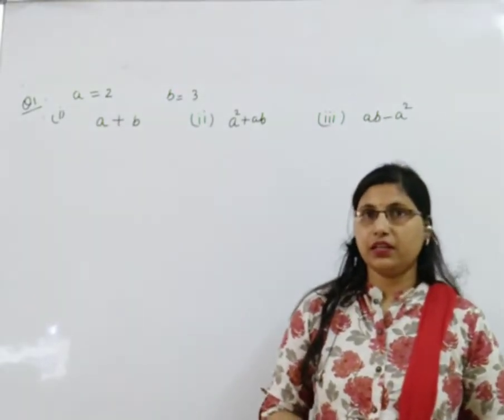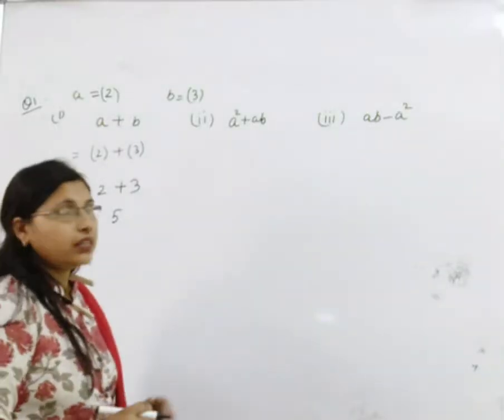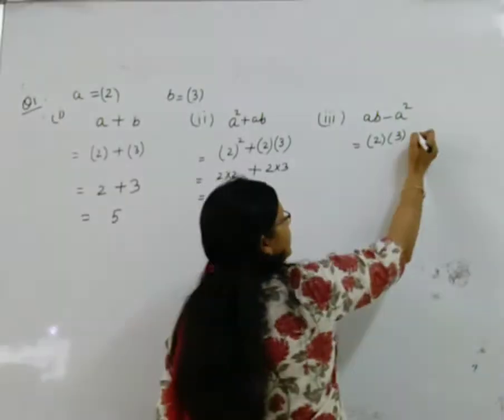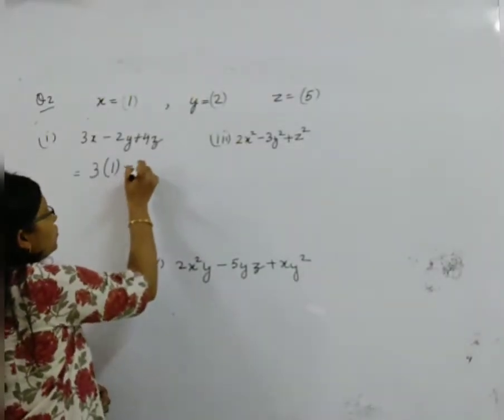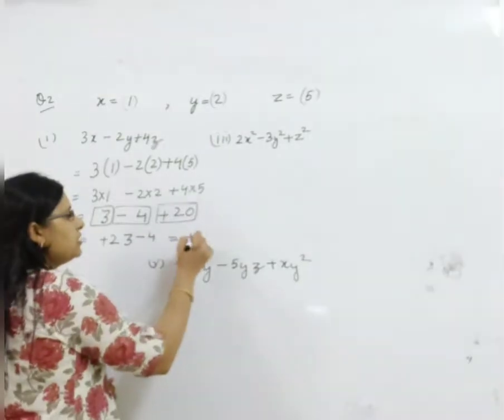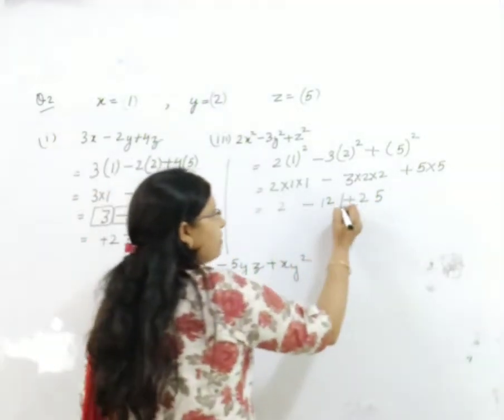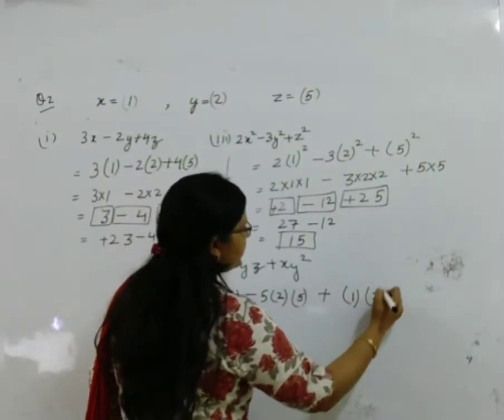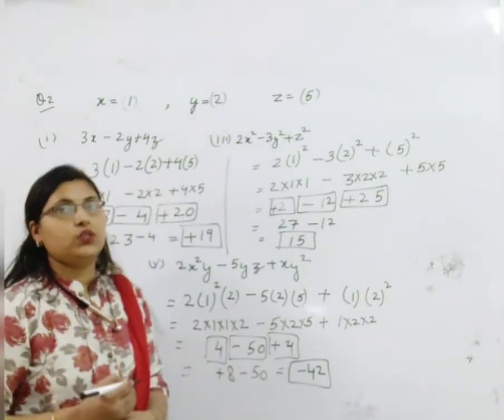Class 6 th ch8 Algebraic Expressions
Explanation of Q1,2 of ex 8A